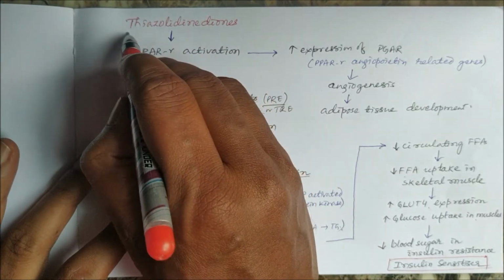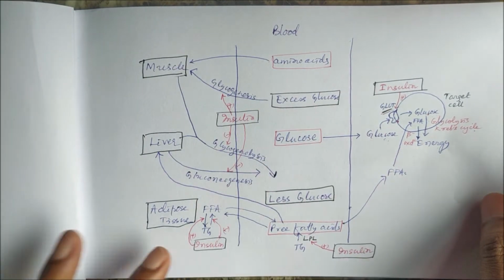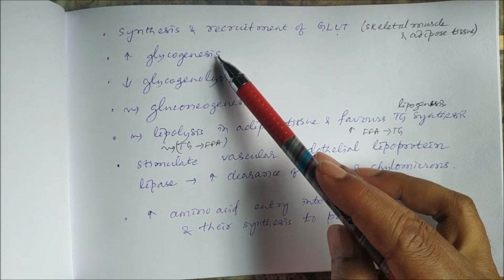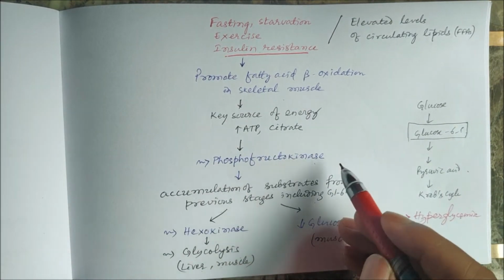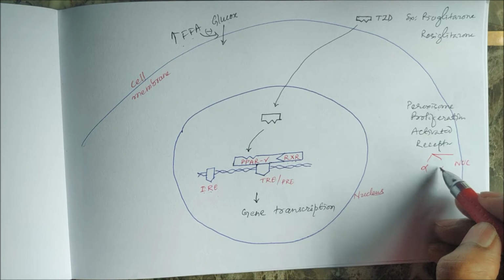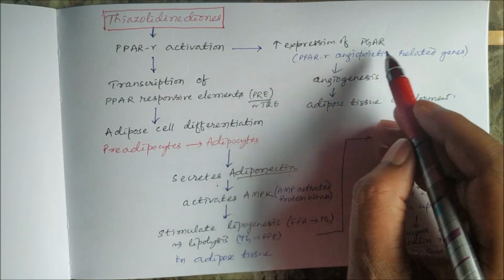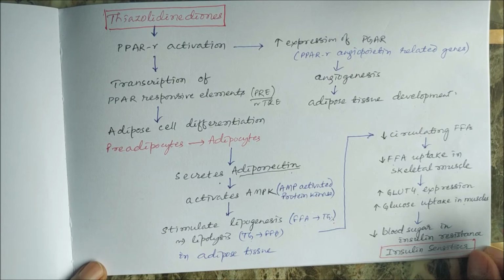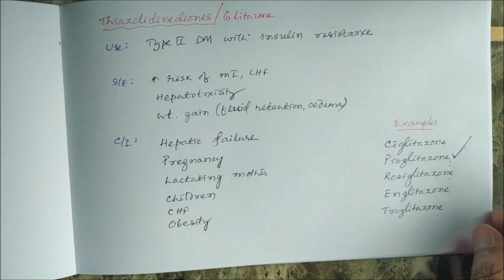Thiazolidine diones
These are the oral antidiabetic drugs that act as agonists of peroxisome proliferation activated receptor (PPAR) gamma. They are used against insulin resistance and are commonly known as insulin sensitisers. They stimulate lipogenesis and inhibit lipolysis in adipose tissue. This decreases circulating free fatty acids thereby decreasing free fatty acid uptake in skeletal muscle. This increases glucose uptake in muscles thereby decreasing blood sugar levels.